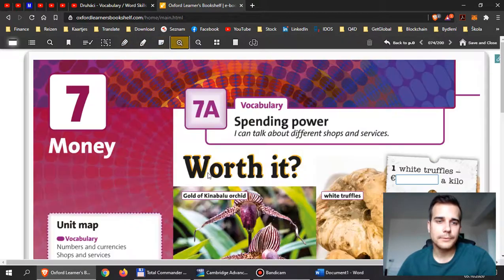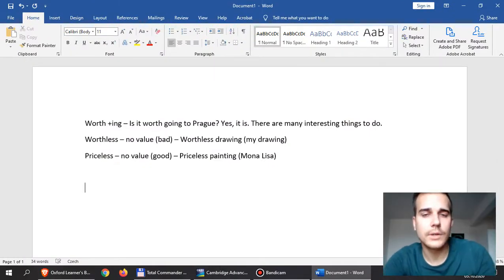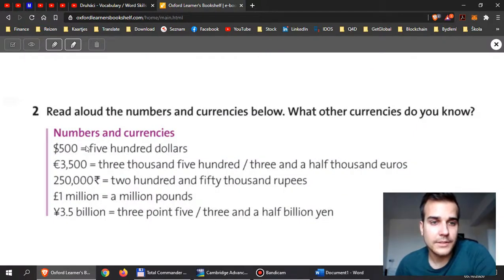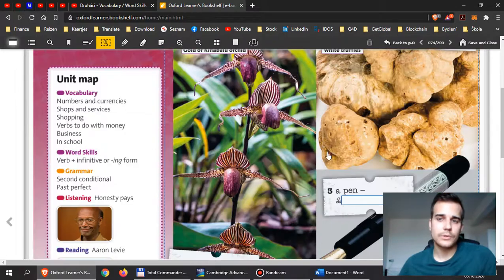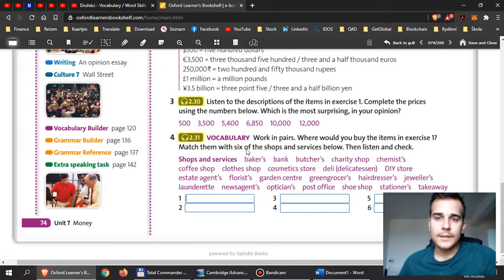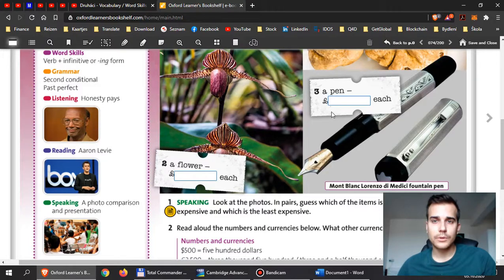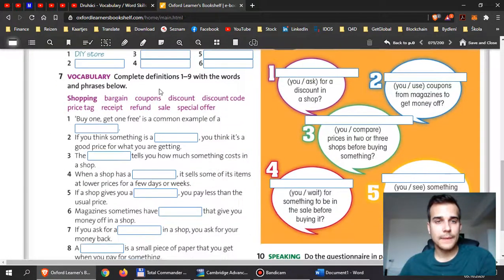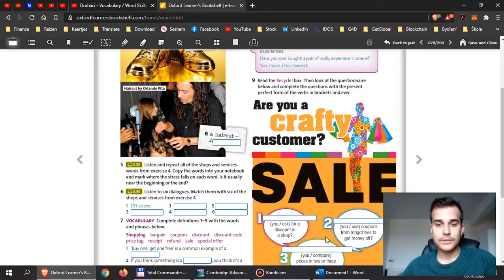Aj2r - Šťastný - 7A, p.74,75 Instructions, Currencies and Shopping - Maturita Solutions Pre-int.